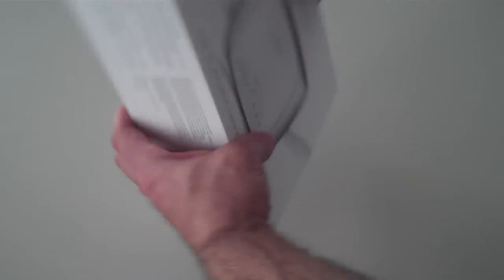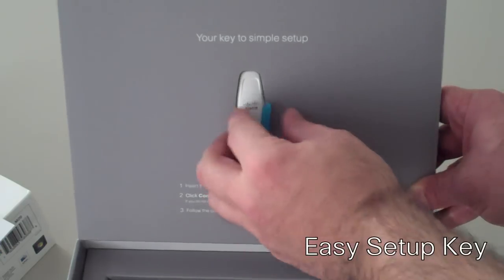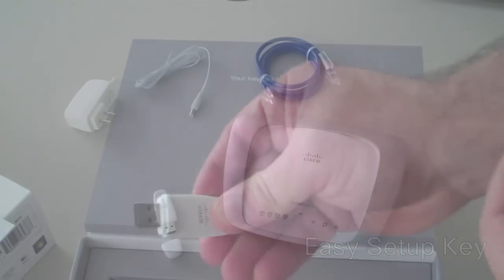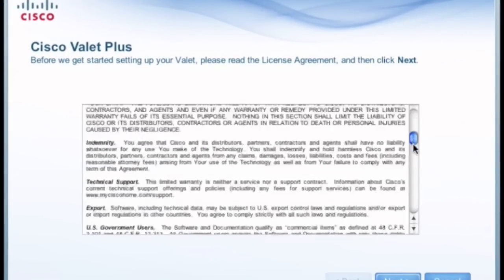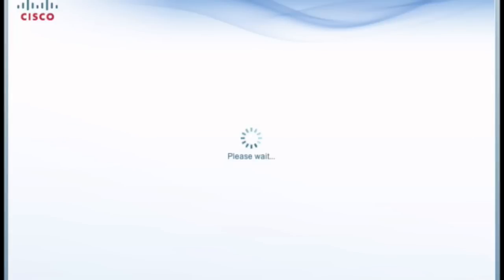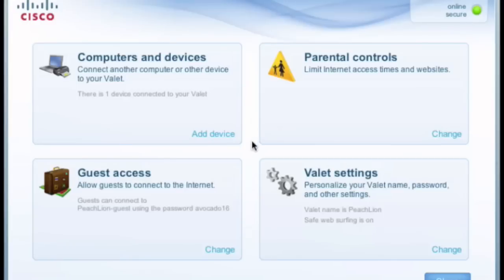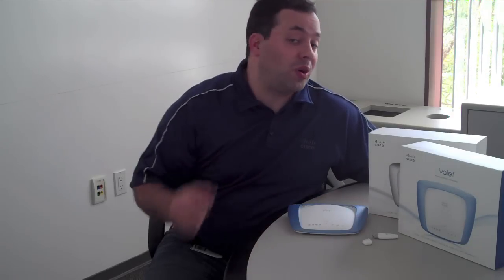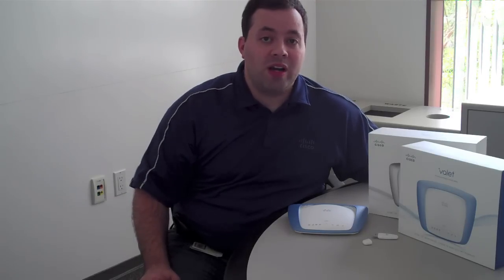Setting up your Valet Hotspot/Router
Valet